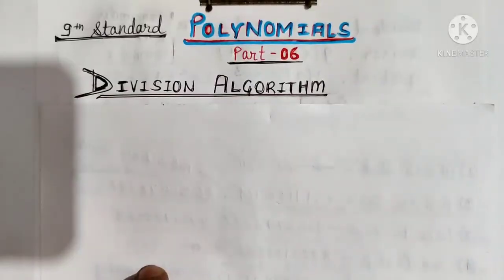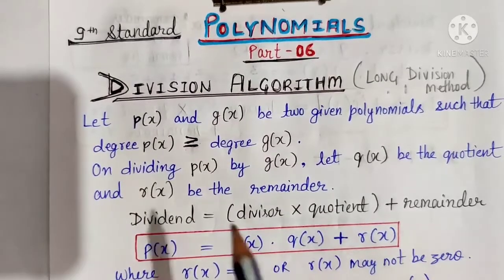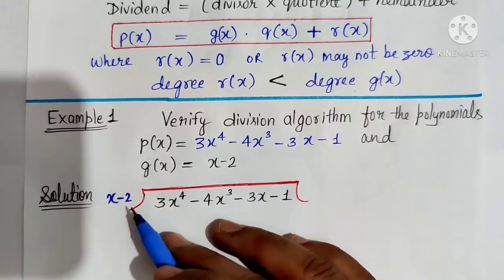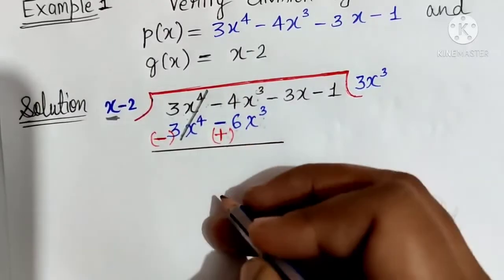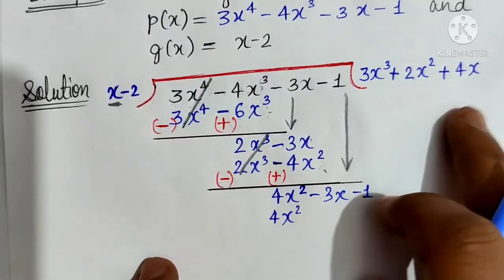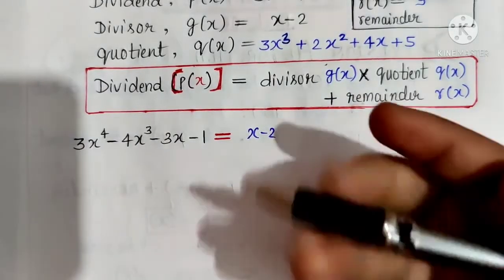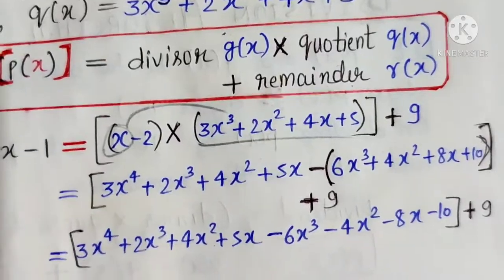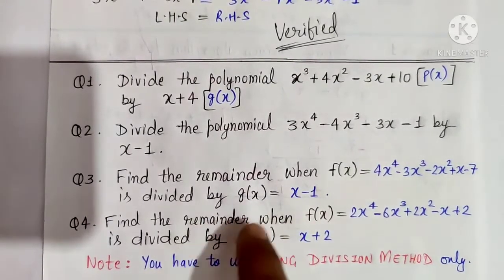POLYNOMIALS Part-06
DIVISION ALGORITHM